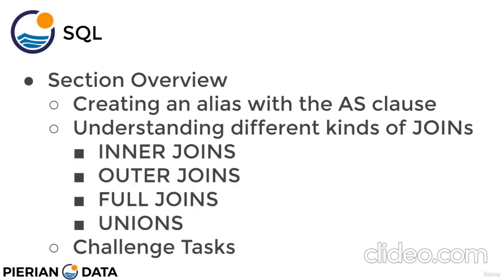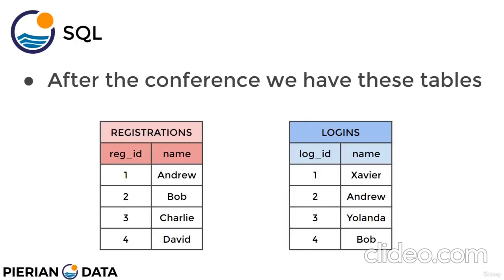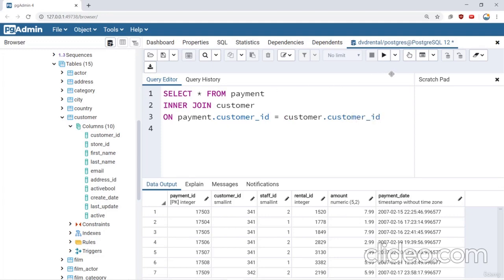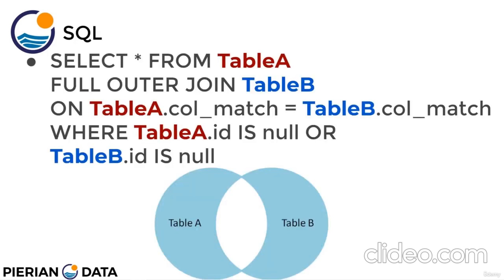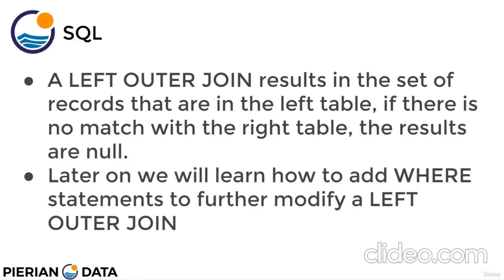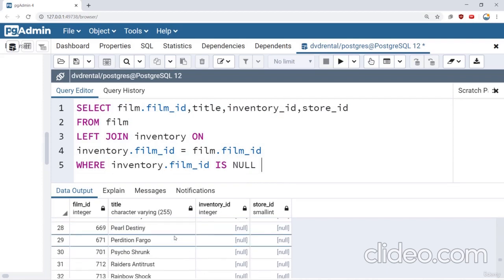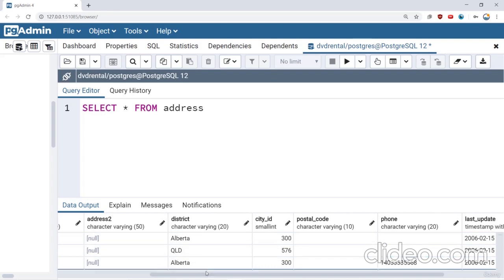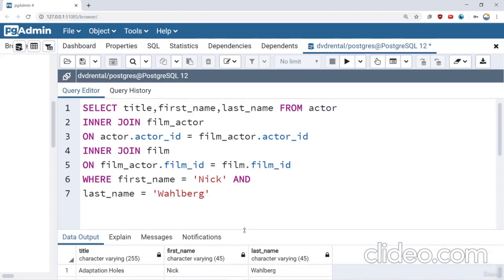JOINS | The Complete SQL Bootcamp Go from Zero to Hero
Become an expert at SQL! Learn how to use SQL quickly and effectively with this course!

You'll learn how to read and write complex queries to a database using one of the most in demand skills - PostgreSQL. These skills are also applicable to any other major SQL database, such as MySQL, Microsoft SQL Server, Amazon Redshift, Oracle, and much more.

Learning SQL is one of the fastest ways to improve your career prospects as it is one of the most in demand tech skills! In this course you'll learn quickly and receive challenges and tests along the way to improve your understanding!

In this course you will learn everything you need to become a SQL Pro! Including:

- Get started with PostgreSQL and PgAdmin , two of the world's most popular SQL tools
- Learn he basics of SQL syntax
- Analyzing data using aggregate functions with GROUP BY commands
- Running advanced queries with string operations and comparison operations
- Learn to use logical operators to add logic flow to your SQL queries
- Learn common SQL JOIN commands
- Learn to create tables and databases with constraints on data entries
- Learn to use Python to further advanced your SQL skills

This is course that put's you in control, having you set up and restore databases right at the start of the course, instead of watching someone else code. Every section comes with fresh challenge questions and tasks, modeled after real world tasks and situations.

Upgrade your skill set quickly and add SQL to your resume by joining today!
Timestamps:

00:00 Overview of Assessment Test 1
002 Introduction to JOINs
003 AS Statement
004 Inner Joins
005 Full Outer Joins
006 Left Outer Join
007 Right Joins
008 UNION
009 JOIN Challenge Tasks

Instructor & Course Credits: Jose Portilla